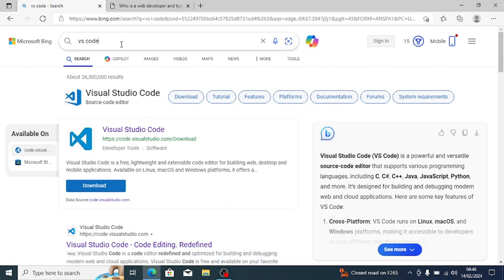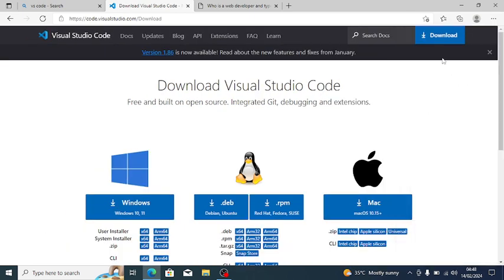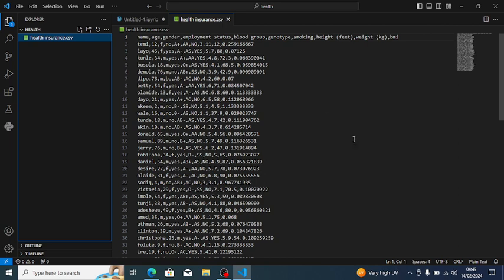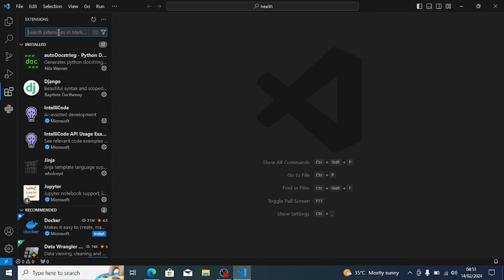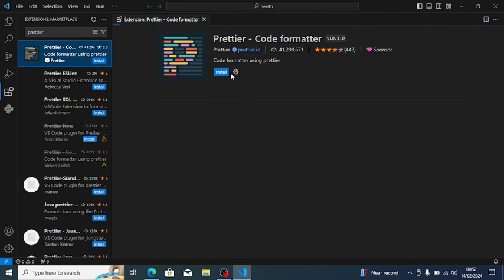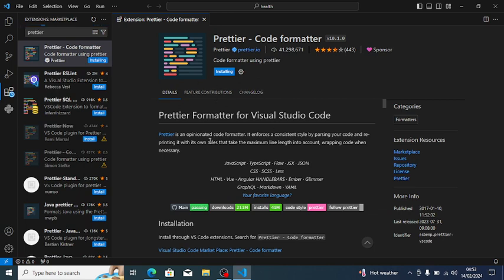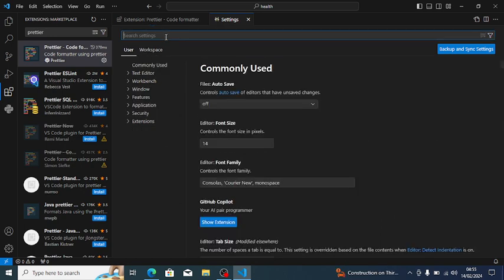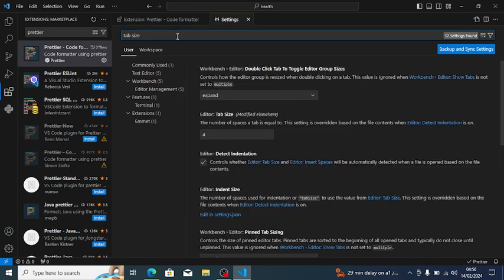2 Installation and setting Up of development Environment